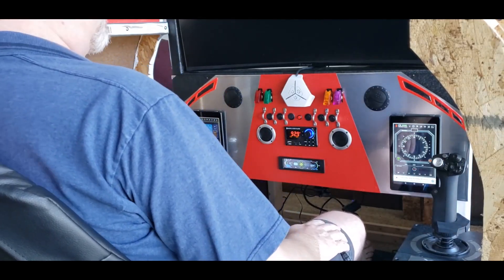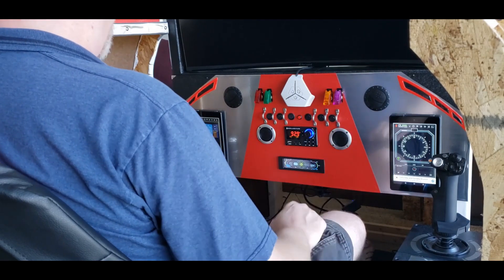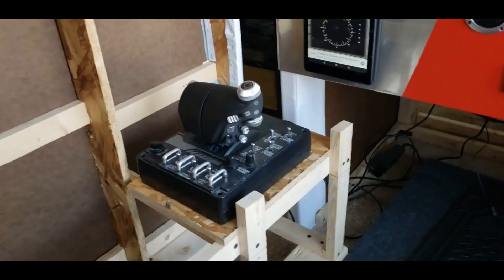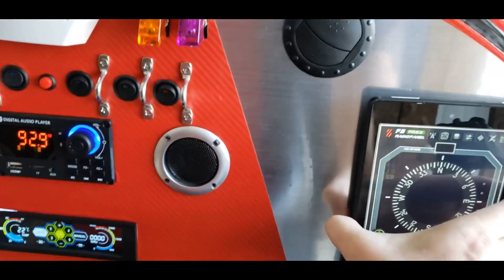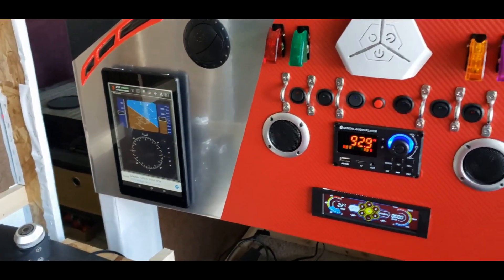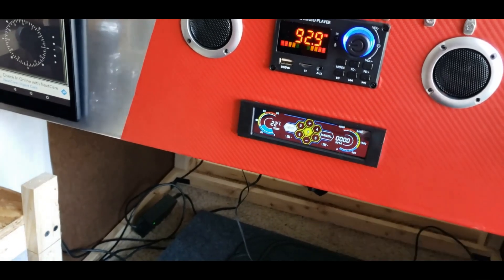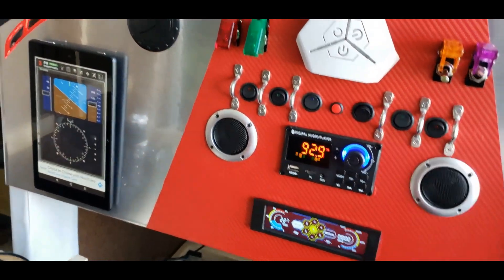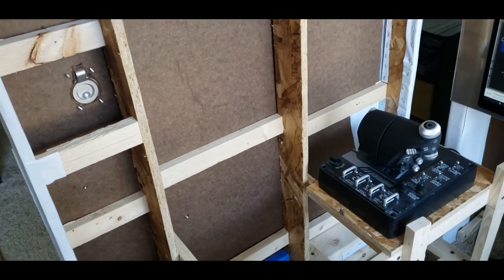Flight Simulator Part 1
I'm building a flight simulator. Part 1